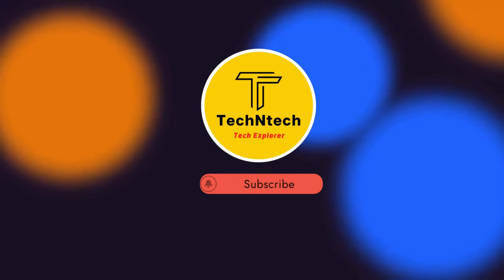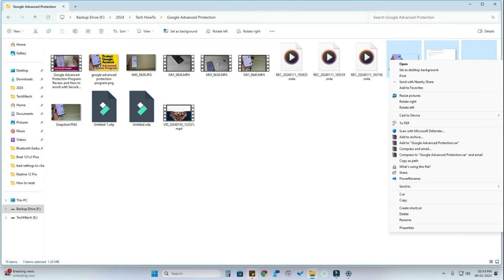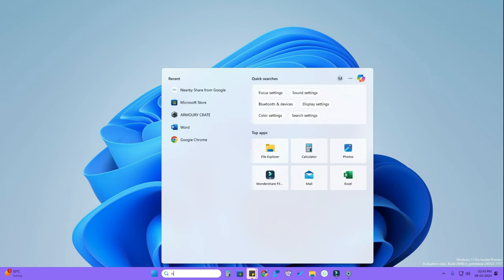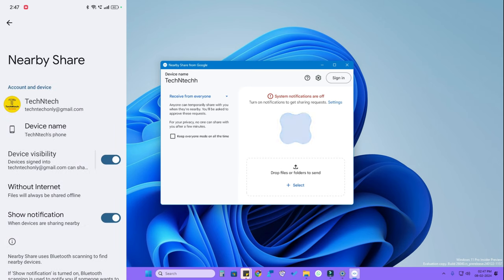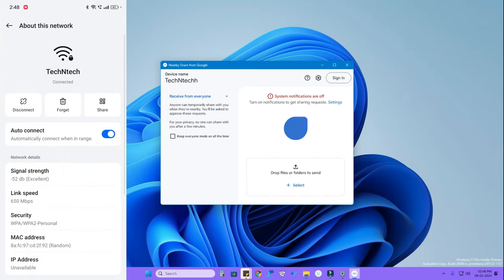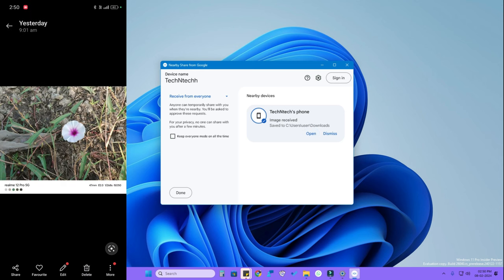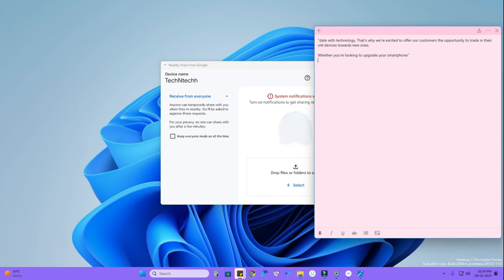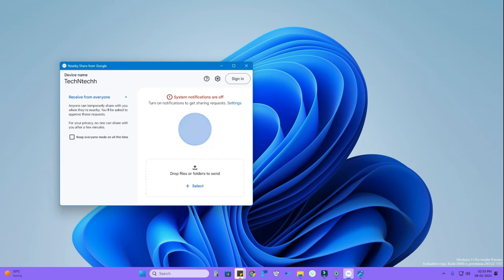How to use Nearby or Quick Share | Transfer files Android to Windows PC/Laptop or another mobile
In this video, let me share the method of How to use nearby Share or Quick Share on a Windows 11 PC or Laptop. You can transfer files from an Android phone to a laptop/PC or another Android mobile easily using the nearby sharing or quick share method.